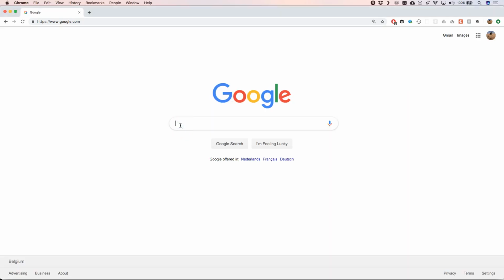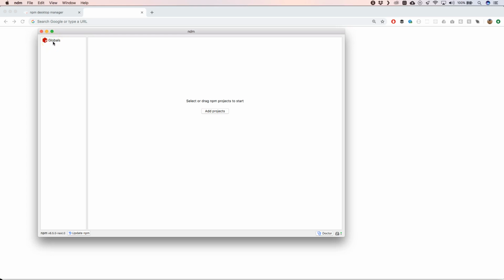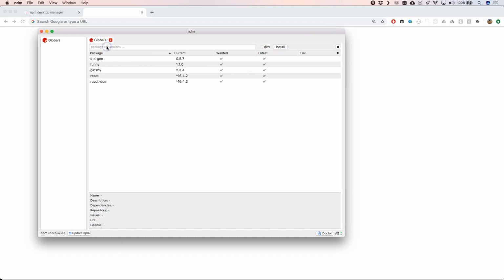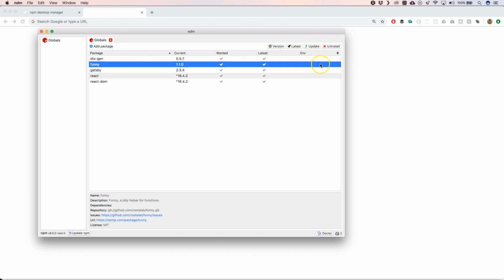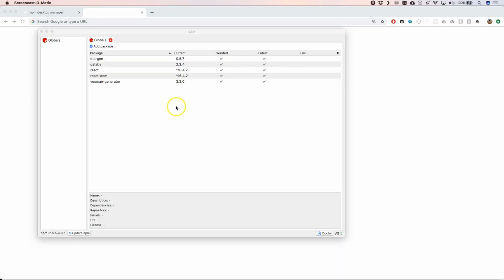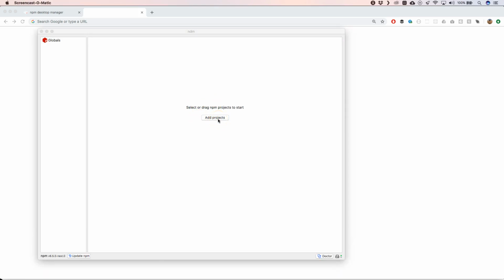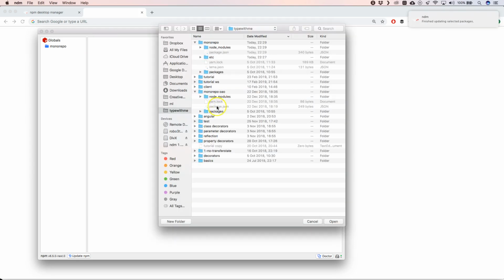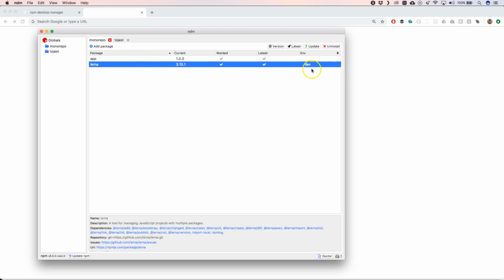npm desktop manager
npm desktop manager is an application where you can see all the npm packages that are been installed on your computer. You can manage all these packages with this visual tool and in this video I will show you how this tool works. In my opinion a handy tool when you don't like to work with the command line of npm.